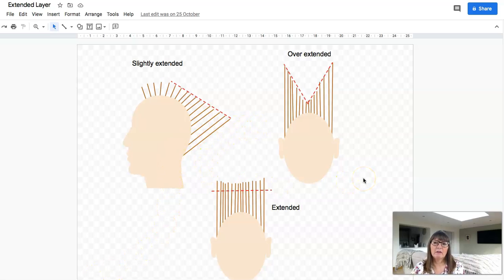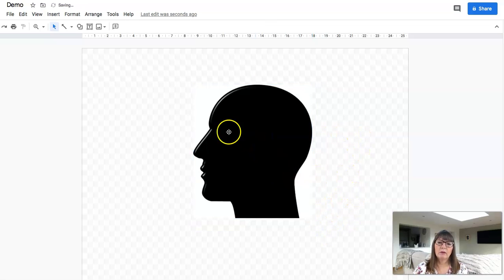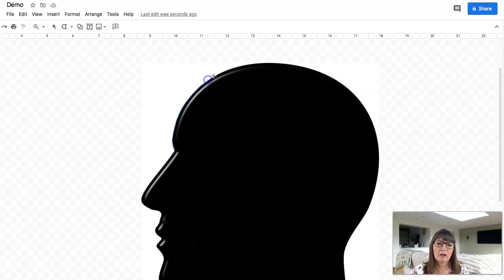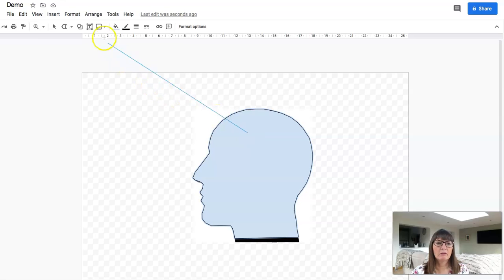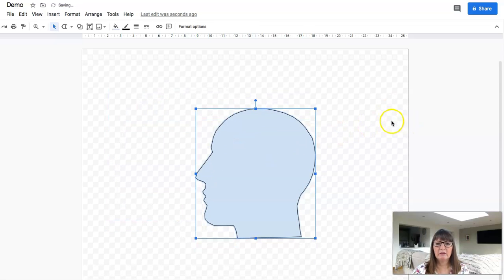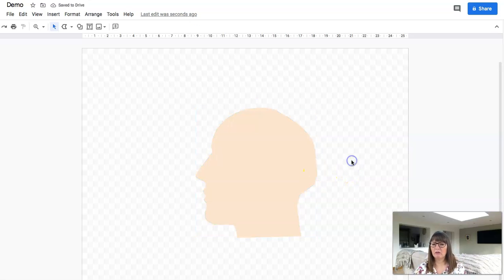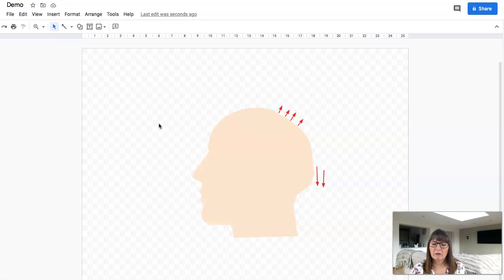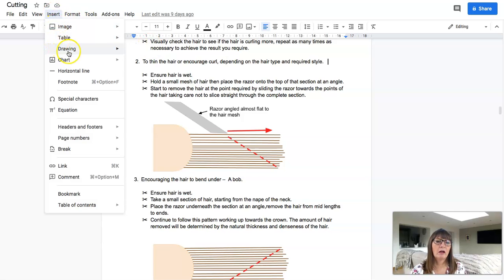How to use the Google Drawing App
1. How to use Google drawing to create a head shape
2. How to insert a back ground into Google drawing
3. How to insert a Google drawing into a Google Doc